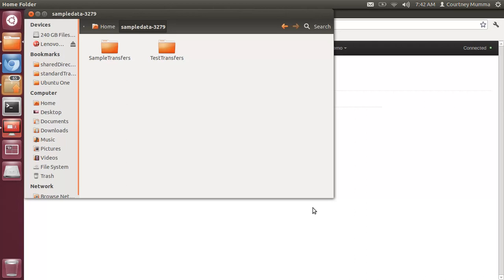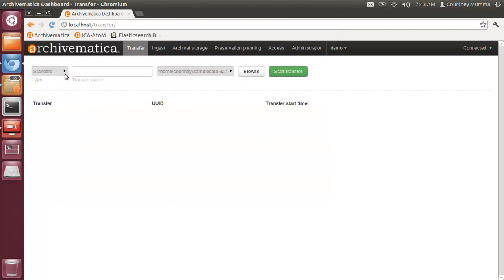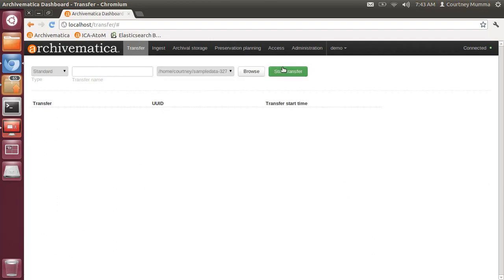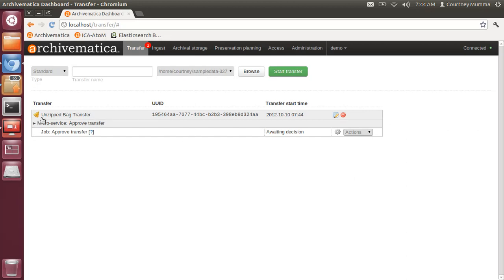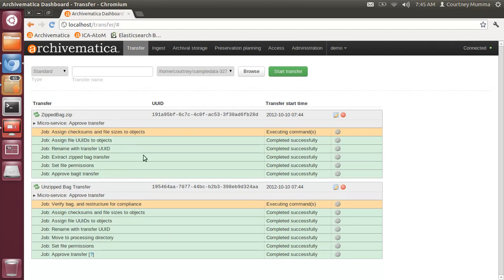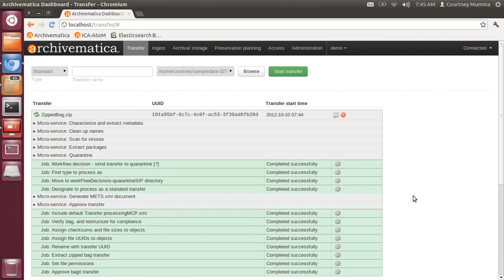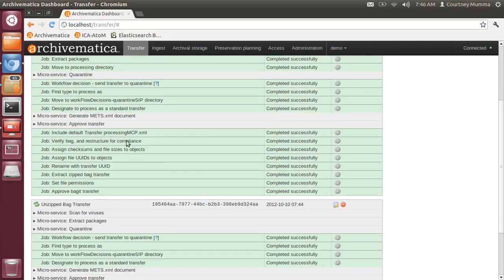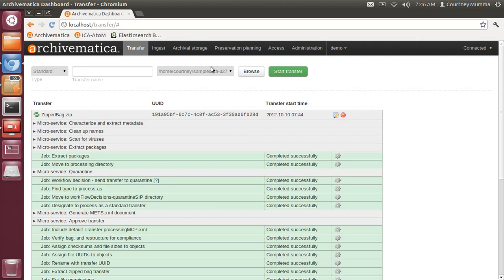Archivematica 0.9 - Bagit